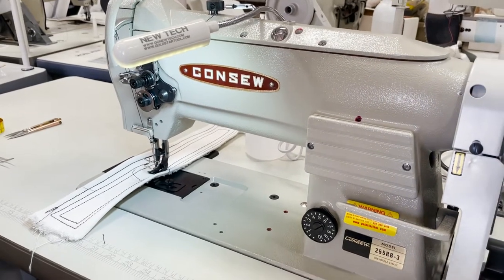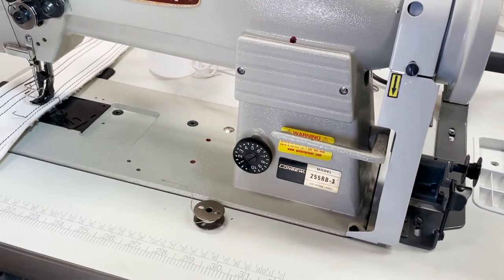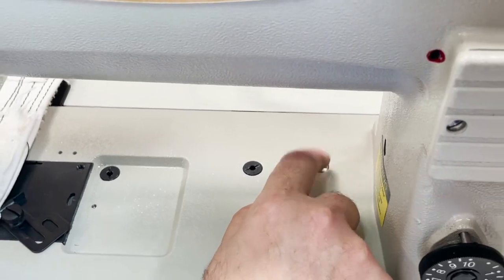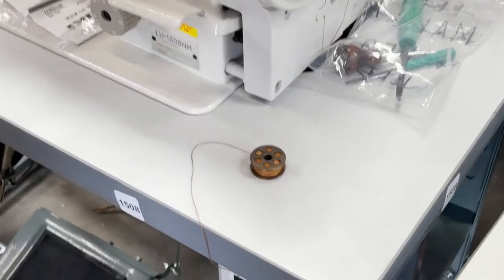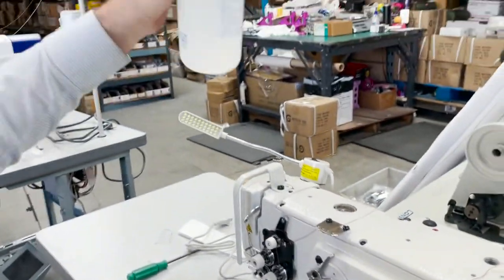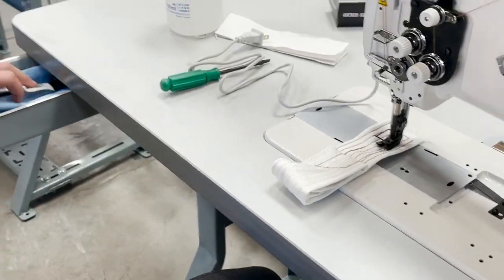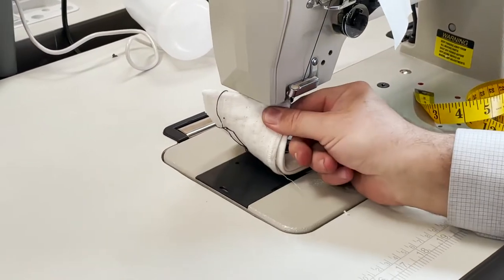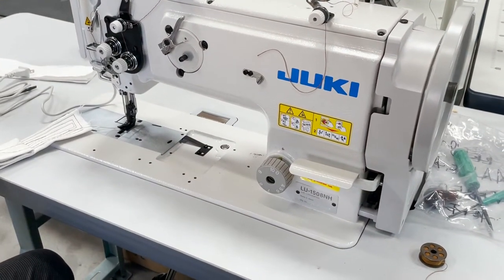Product Showcase - Consew 255RB-3 & JUKI LU-1508NH - Goldstartool.com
In today's video, David showcases the Consew 255RB-3's features, accessories, and function before moving over and doing the same for the JUKI LU-1508NH.